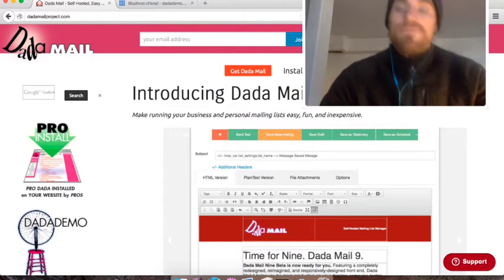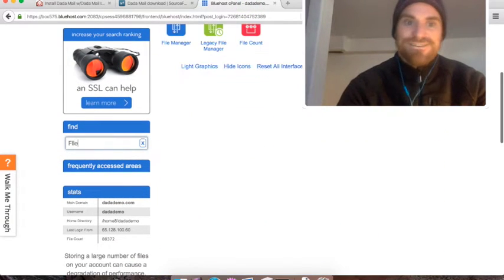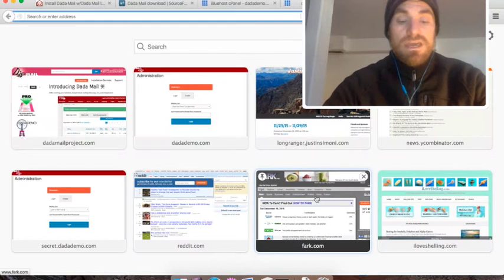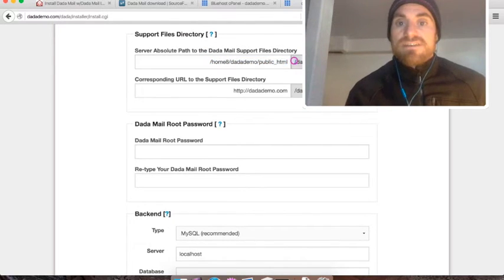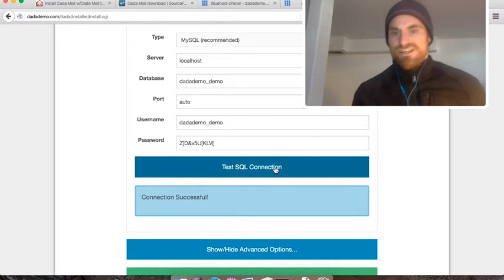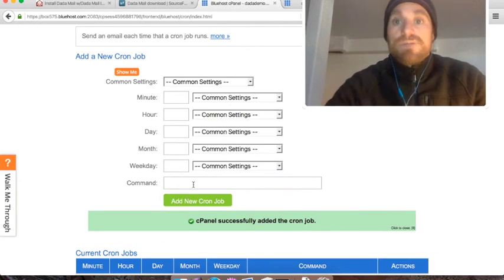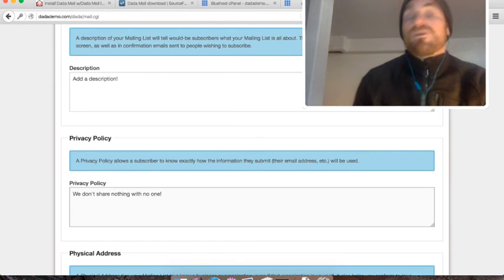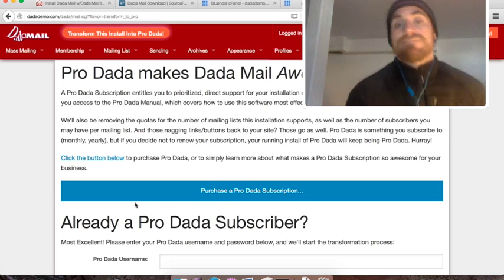Install Dada Mail on Your Own Website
Dada Mail: Make running your business and personal mailing lists easy, fun, and inexpensive.  Learn how to install and self-host Dada Mail v9 on your own website in this screencast.

Keep complete control over your valuable mailing lists: there's no need to sign up for an expensive monthly service when you can self-host Dada Mail.